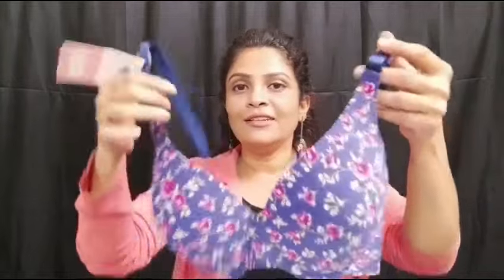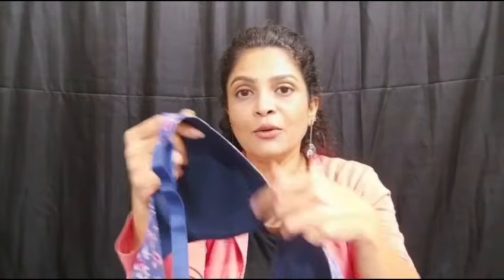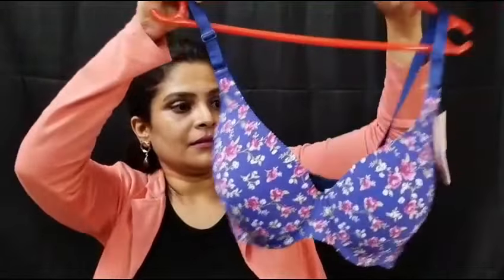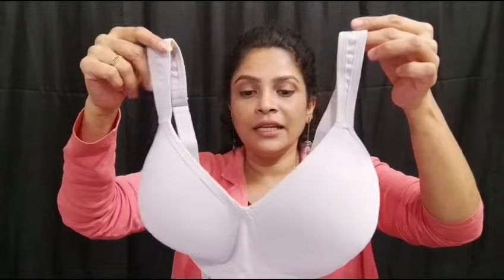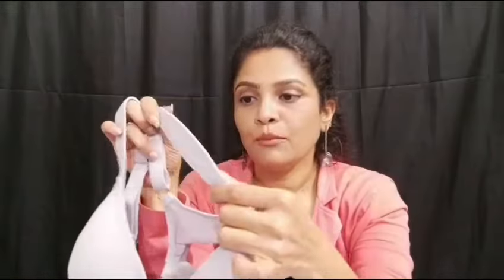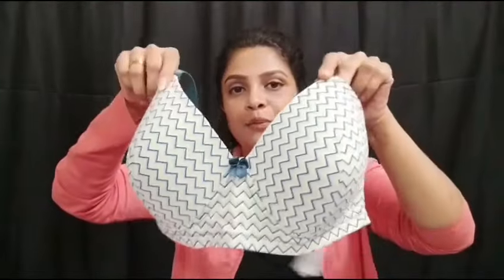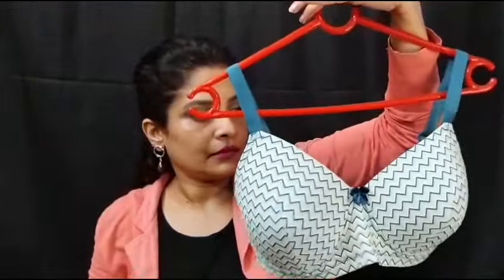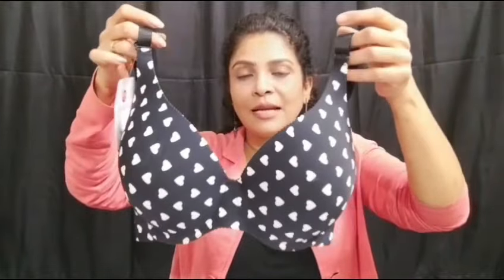Shyaway Lingerie Haul | Buy 2, Get 3 Free | ಸರಿಯಾದ ಬ್ರಾ ಹೇಗೆ ಸೆಲೆಕ್ಟ್ ಮಾಡೋದು | Bra Haul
INFINITE BLISS